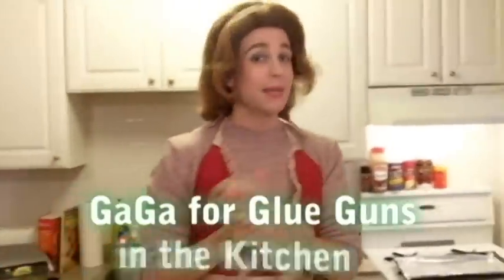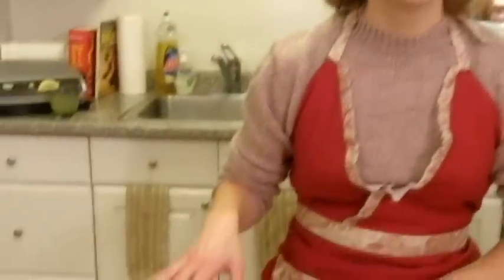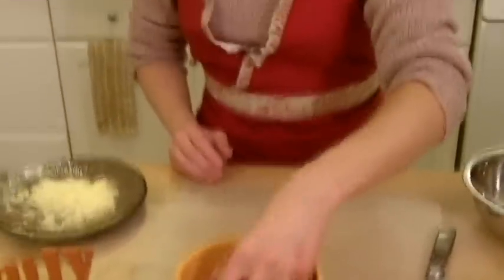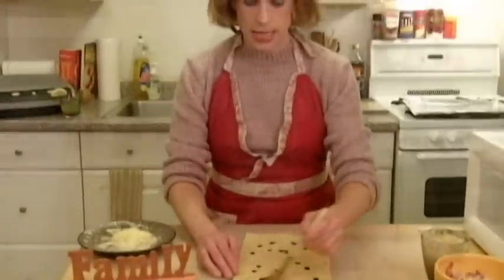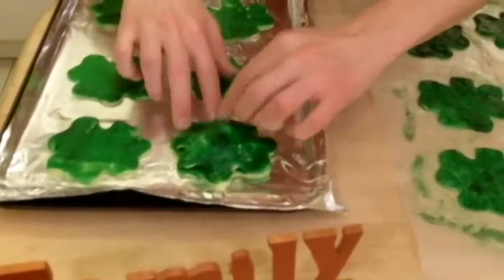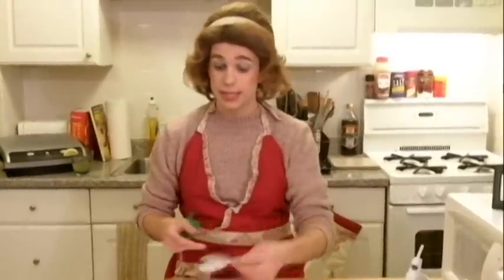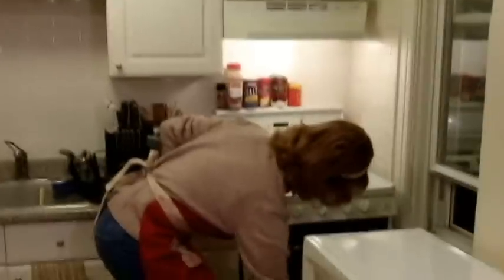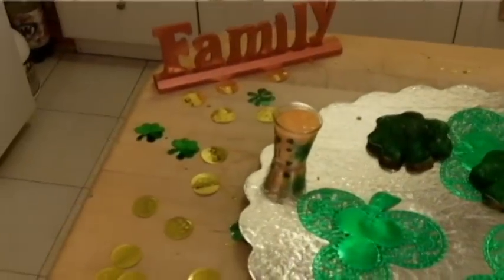GaGa for Glue Guns - Episode 7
Pam takes her creative genius into the kitchen for this ode to St. Patrick's Day.   Bring your glue gun and your appetite to watch this very special episode!